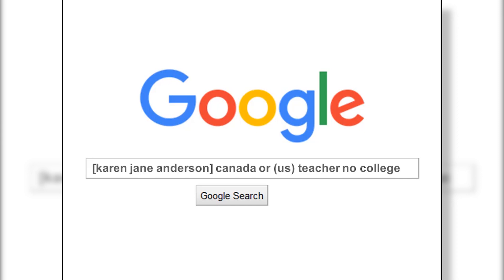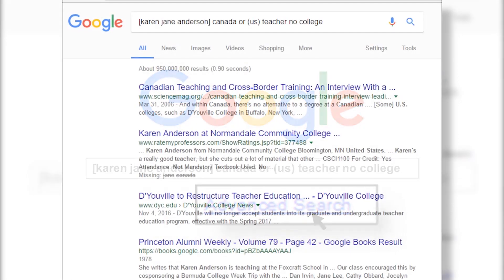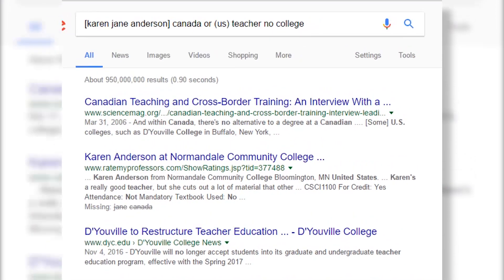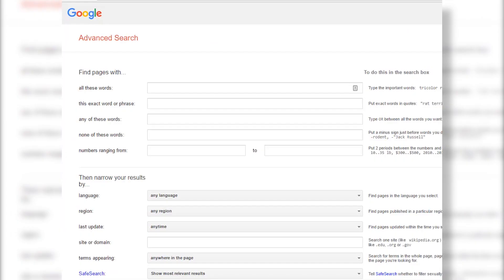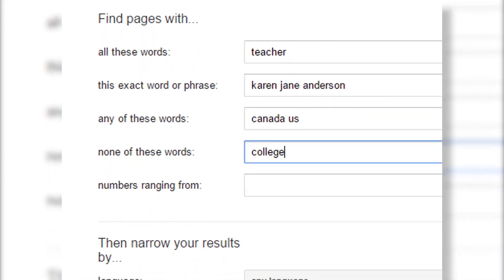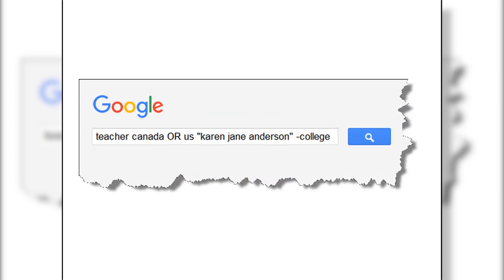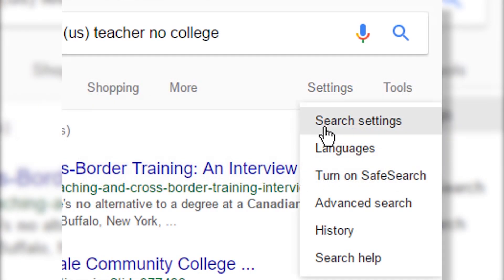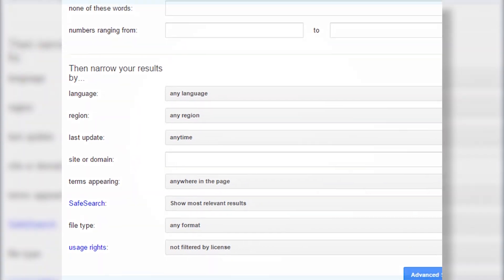Getting Started with Google Advanced Search | Sales Training Basics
Advanced Google searches are a powerful for any business, but all of the tricks can be a little overwhelming at first. Luckily, Google includes a simplified advanced search form that allows beginners to practice using its functions.
Sam Richter is the world's foremost expert on sales intelligence and digital reputation management while being named one of the nation’s Top 25 Most Influential Sales Leaders.

Considered the "Modern Day Dale Carnegie,” Sam Richter delivers his #1 rated, incredibly dynamic, highly entertaining, and extremely high-content keynote presentations and workshop sessions to audiences worldwide.

A best-selling author, Sam has been featured in thousands of articles, interviews and websites including Forbes, CNN, and USA Today. He has won Best of Show at numerous marketing competitions, a Gold Award at the International Film Festival, and he was recognized with a Codie-Award, the ‘Oscars’ of the software industry.